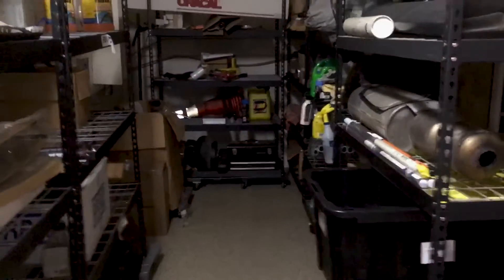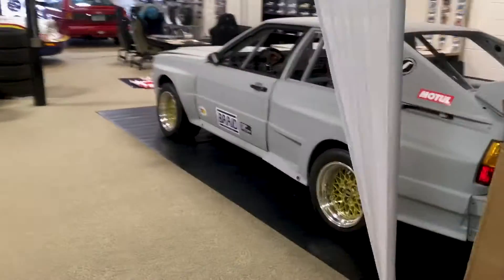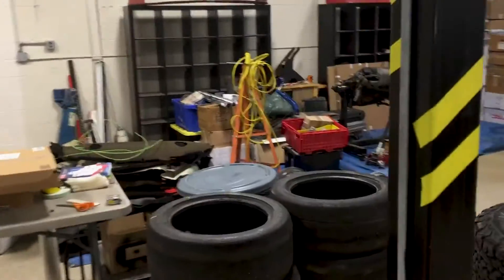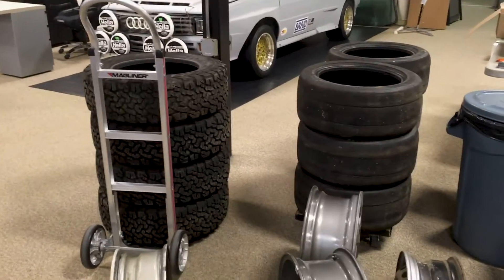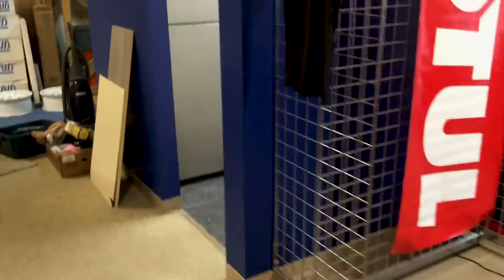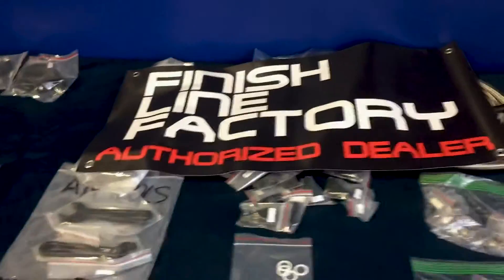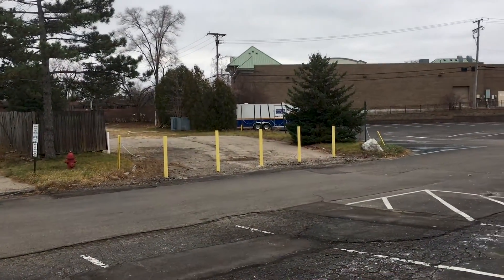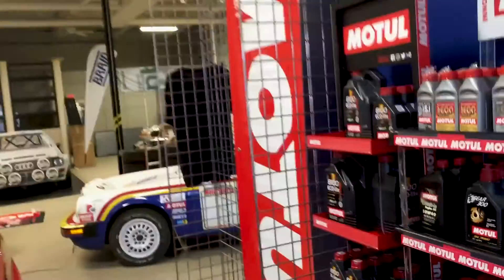Our New Showroom. "TIMcienda" Week 5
FIVE WEEKS! Can't believe we've been in here five weeks now. Seems like we haven't done much but the video and pictures say otherwise. A lot of moving: We moved into the kitchen, moved the trailer over, moved the rally car and moved the last of our stuff, almost.